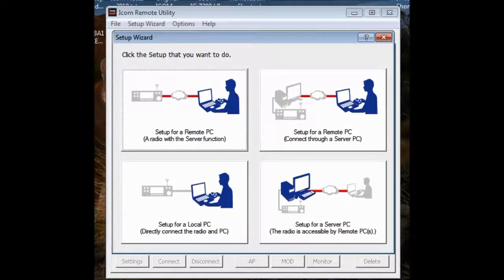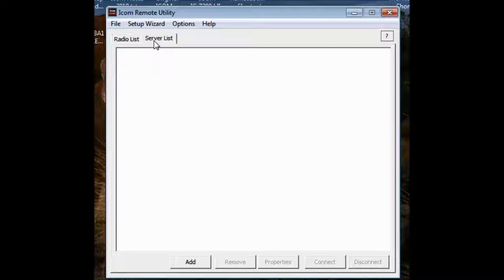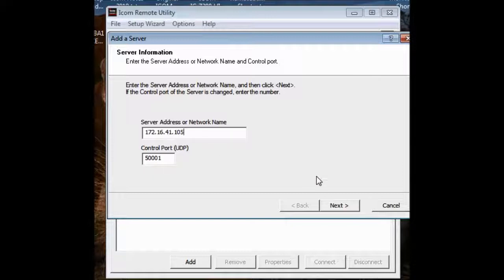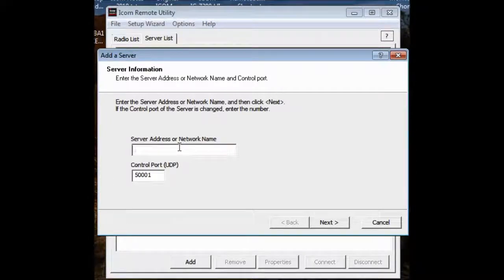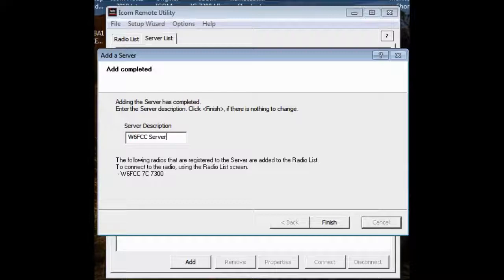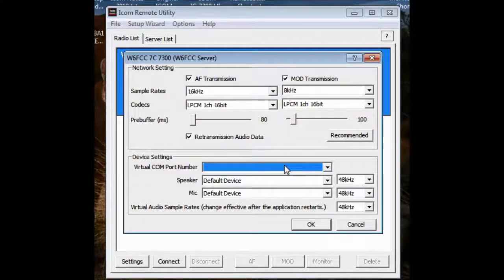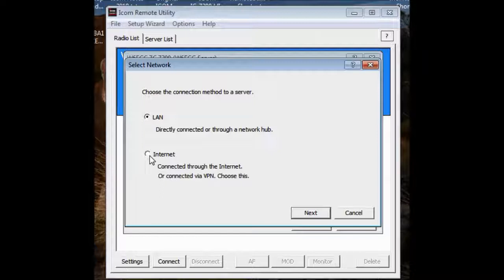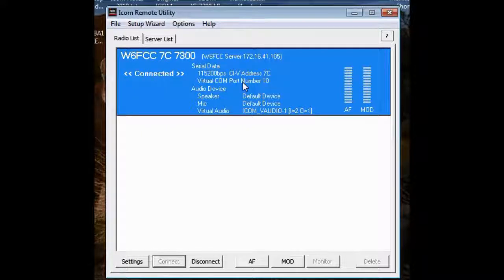02 CLIENT LAN Connect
Connecting to an ICOM Remote Server (Socket) from a computer running ICOM Remote as a Client (Plug). How to add a server to the client machine to access your radio.

Jeff, W6FCC